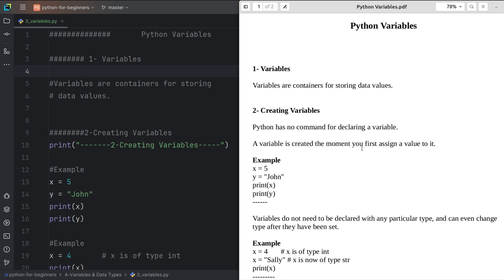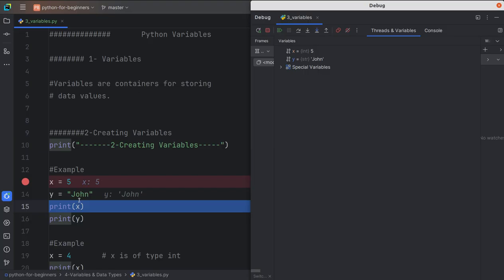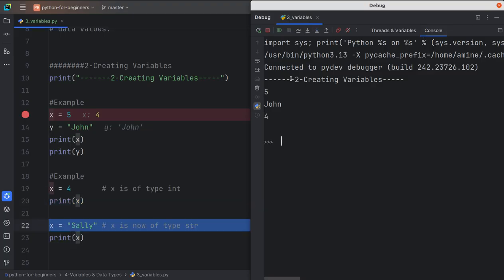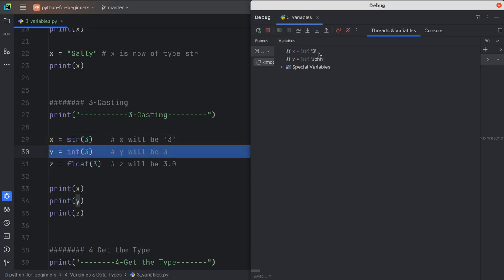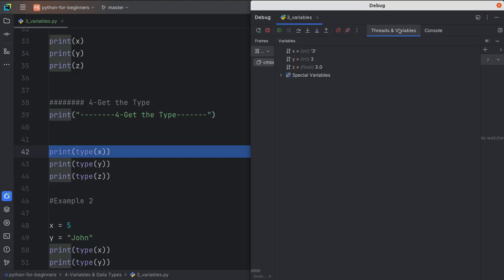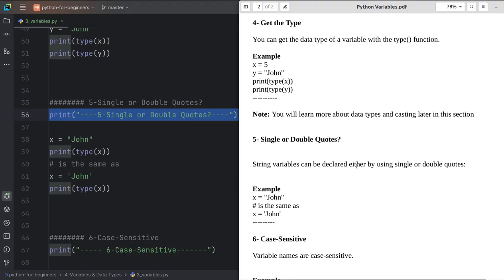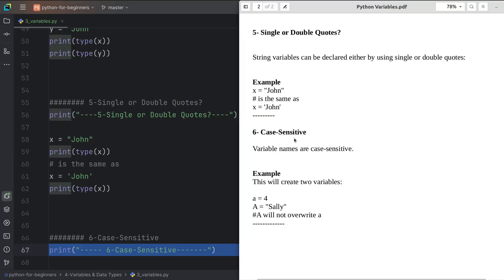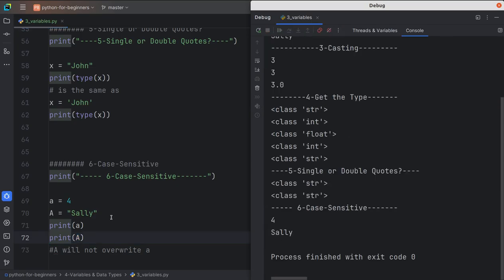Python Variables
1- Variables :
Variables are containers for storing data values.
2- Creating Variables
3- Casting
4- Get the Type
5- Single or Double Quotes?
6- Case-Sensitive